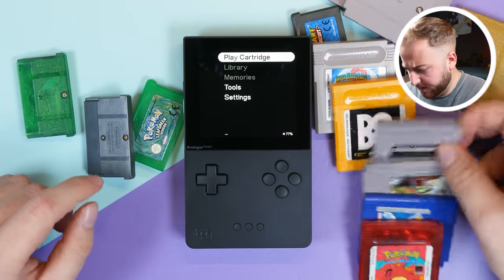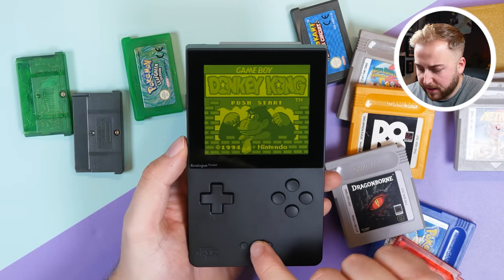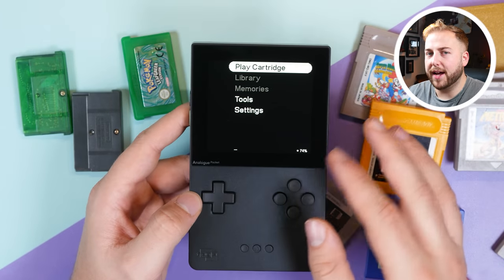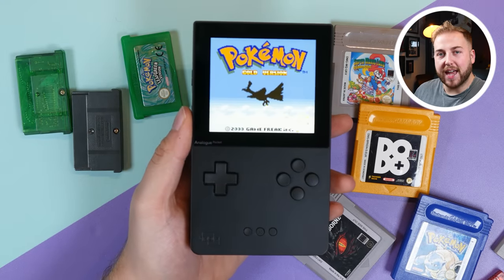Analogue Pocket Unboxing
We unbox the brand new Analogue Pocket, 2021's new handheld that plays classic cartridges using FPGA technology. Let's take a look inside!

💻 CHAPTERS 💻
00:00 Introduction
01:11 Unboxing
04:25 First Impressions
05:57 Settings
07:05 Gameplay Quality
13:31 Thoughts After 15 Minutes?